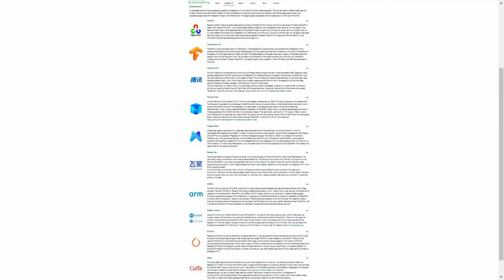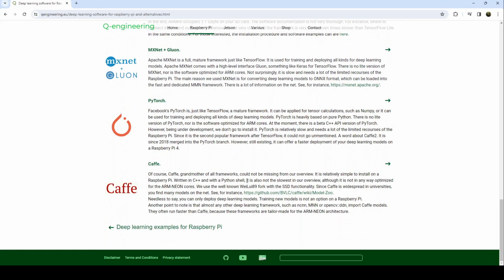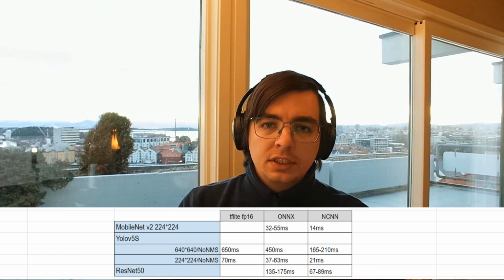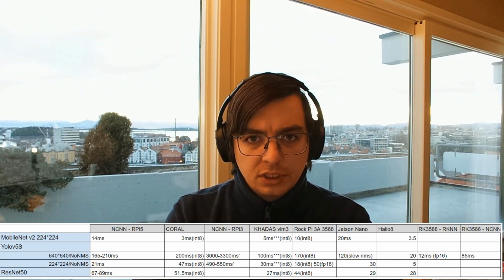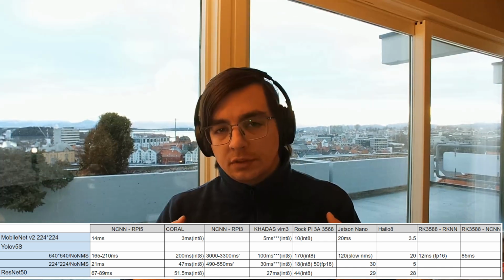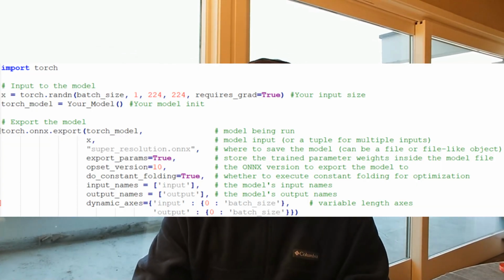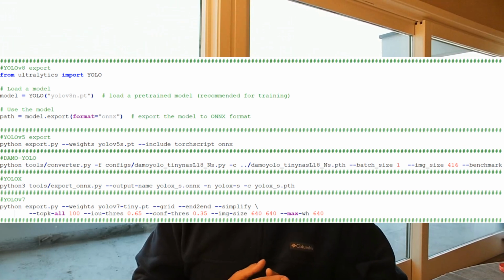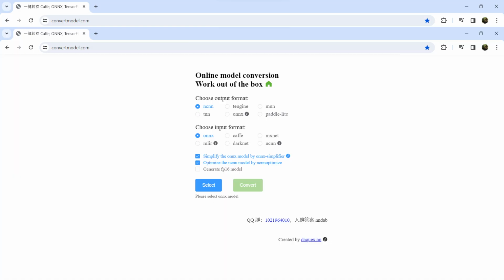Raspberry Pi 5 for Image Recognition: detection, classification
00:00:00 - Intro
00:00:08 - Landscape: existing frameworks (NCNN, ONNX-RUNTIME, TFLITE)
00:00:56 - Not the best board!
00:03:01 - SD cards, Power supply
00:04:49 - The best neural inference framework for Raspberry Pi 5
00:05:53 - Competitors
00:07:33 - How to run your neural network on Raspberry Pi 5. Detection and classification.
00:09:55 - Why it's the good board anyway